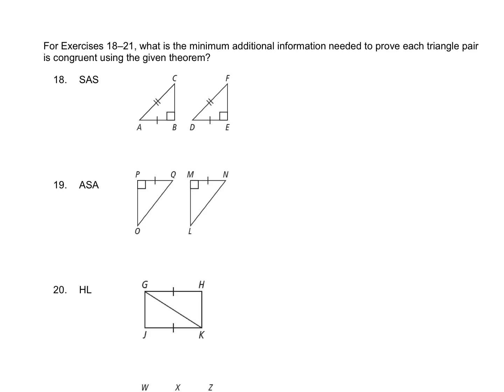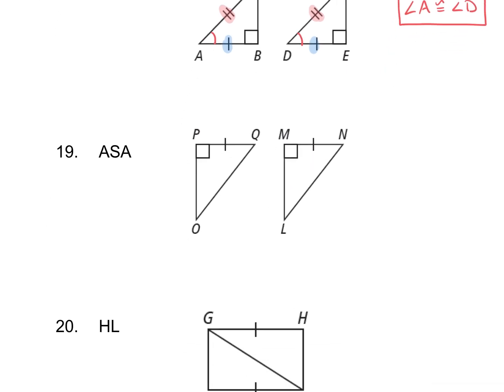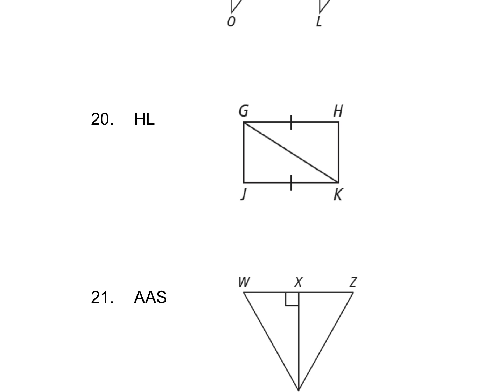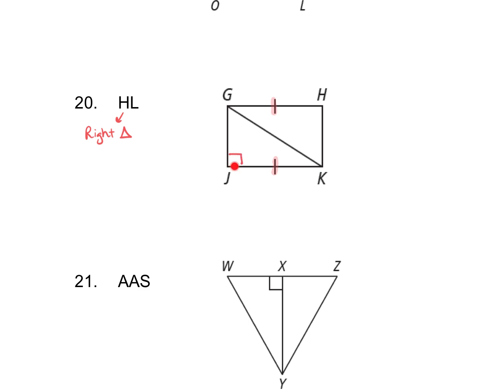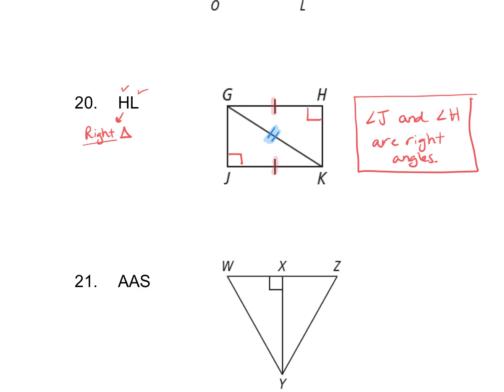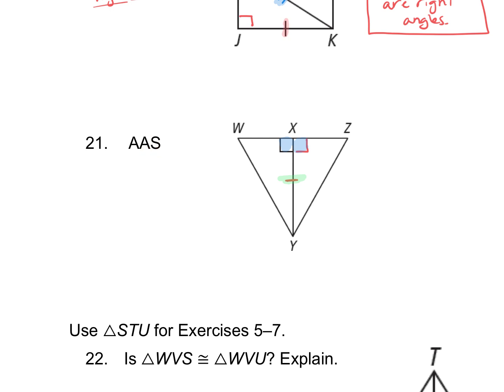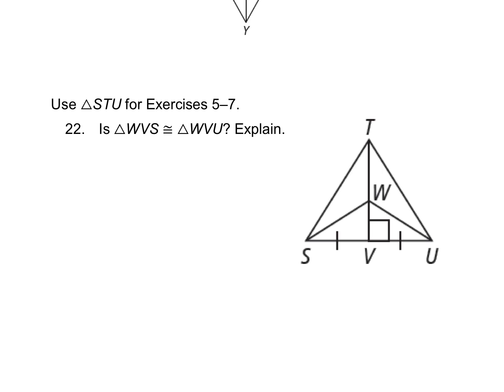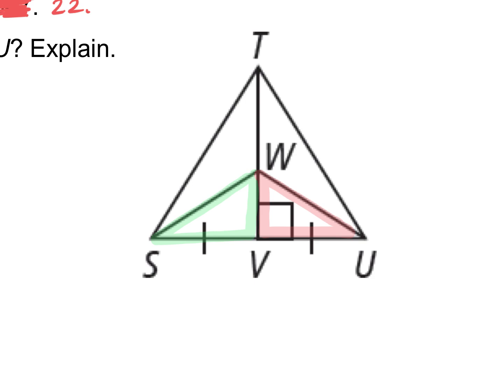Geometry Topic 4 Ticket to Retake (#18-22)